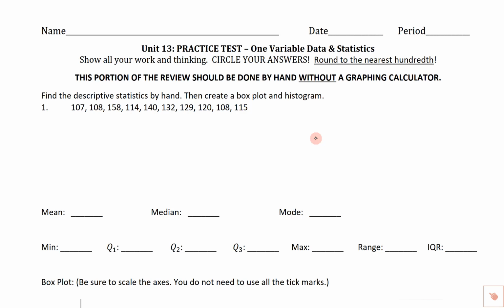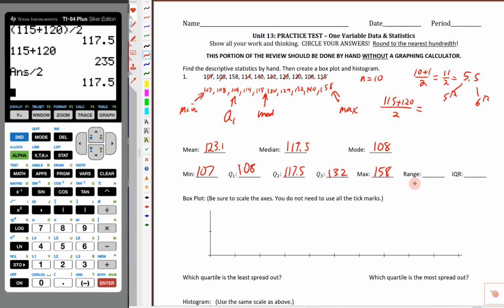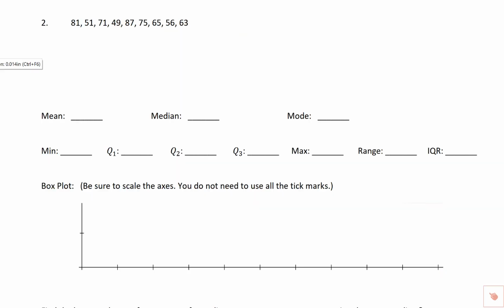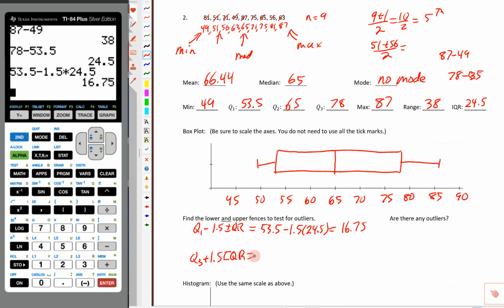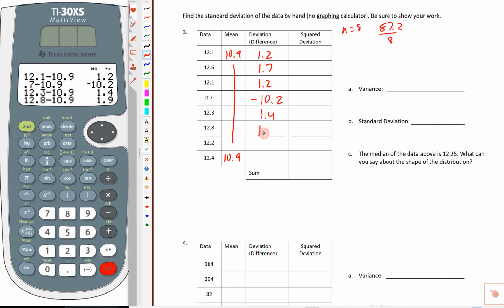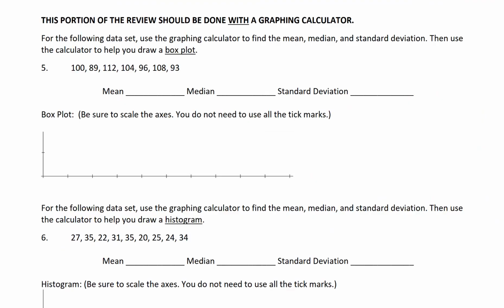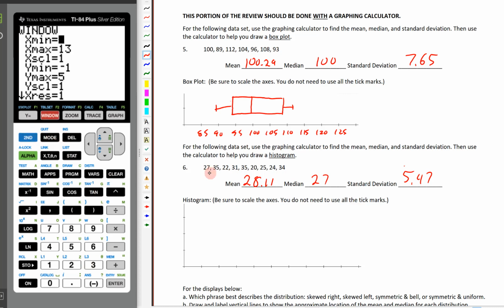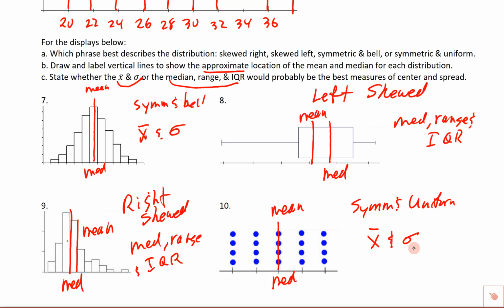PRACTICE TEST- Unit 13: One Variable Data and Statistics